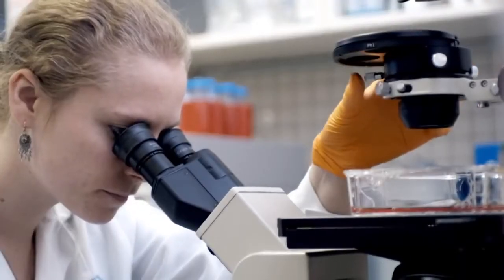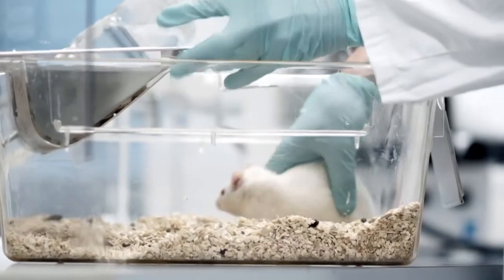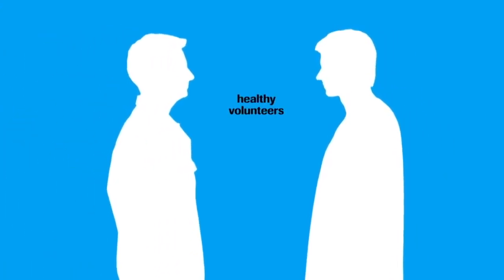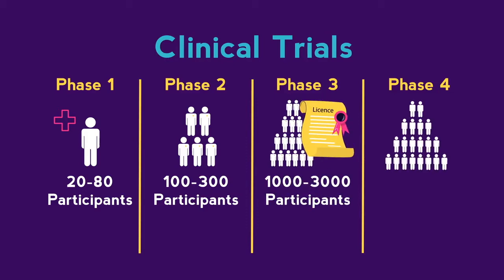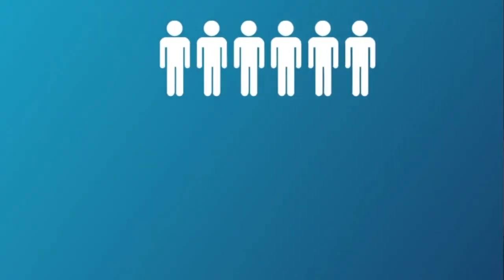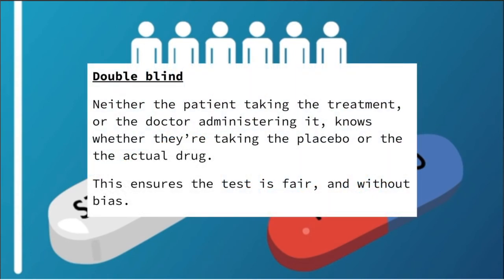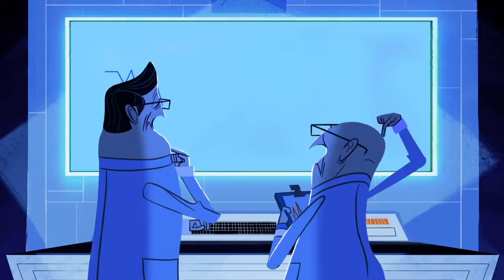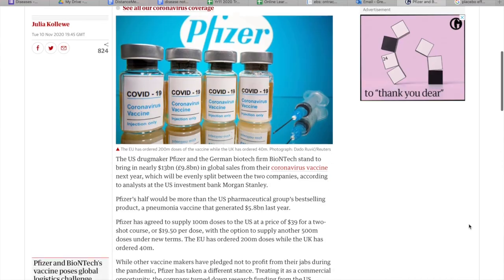New medicine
GCSE overview of new medicine development